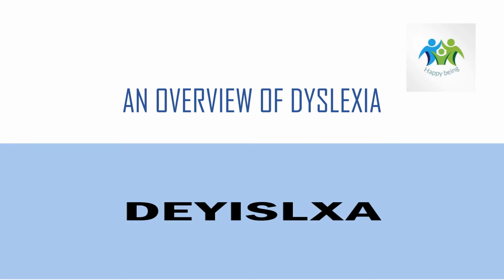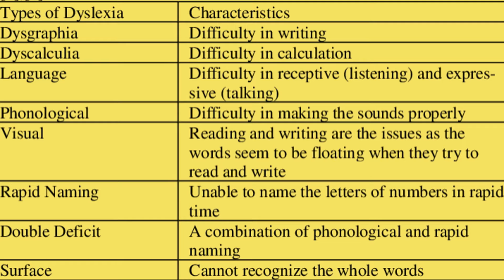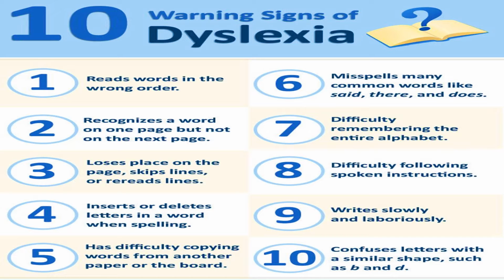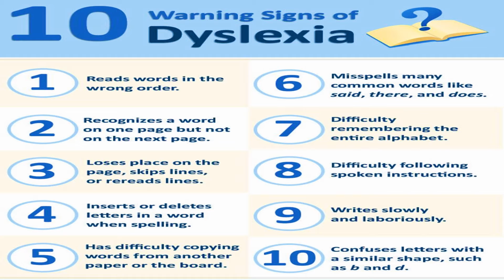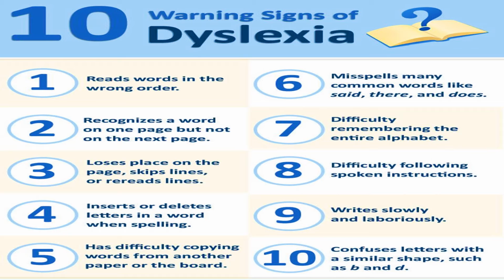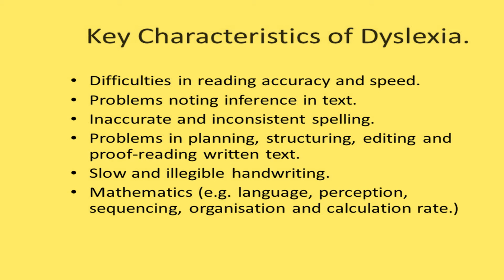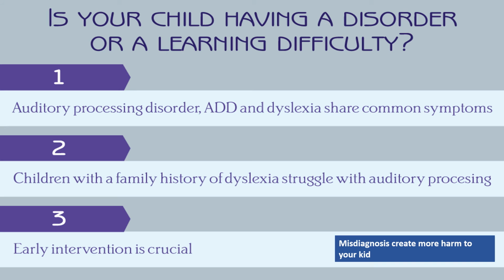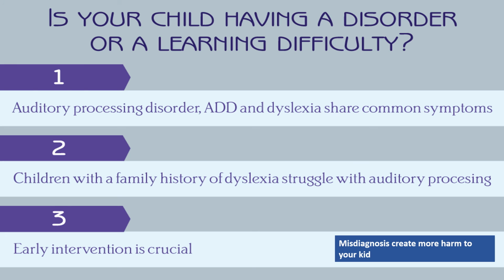Dyslexia Explained - Afreen Athar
Happy Being is a platform to provide an insight to positive life.Happy Being is a group of dedicated psychologists, educationists, and human rights activists that aims at spreading positivity through developing awareness, networking & advocacy among parents, caregivers, educational institutes & health care professionals. The result behind the aim is better psychological, emotional & cognitive development of children, youth, men and women to create positive society. Through this channel main concepts of human rights, social issues, child rights, youth capacity building skills  and psychological domains will be processed.